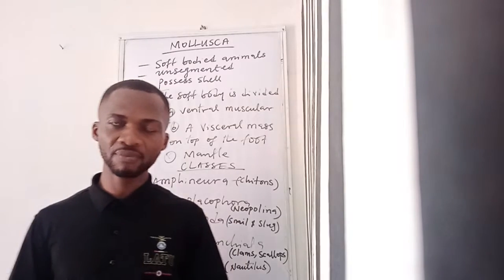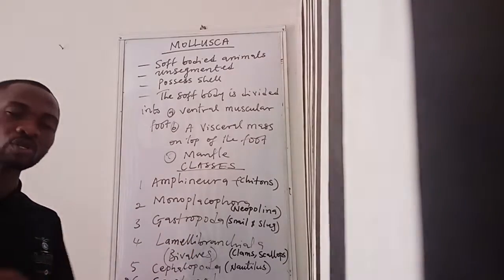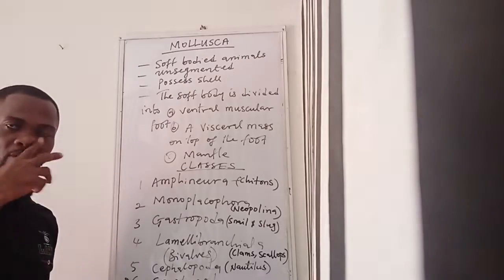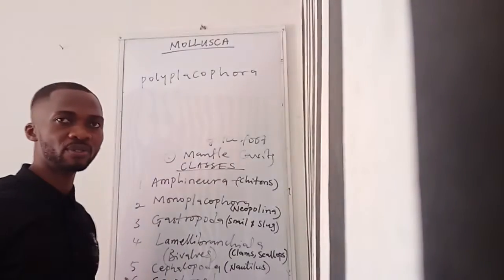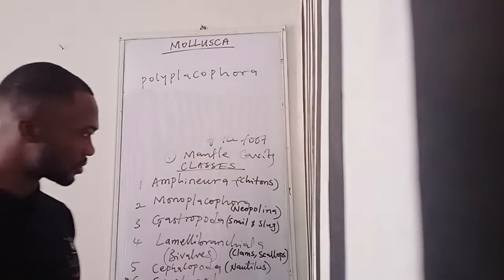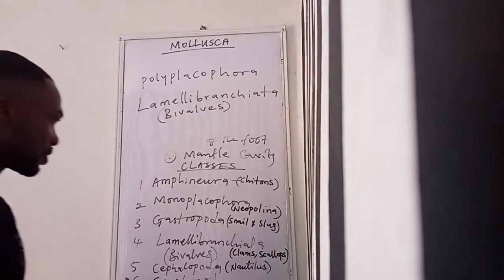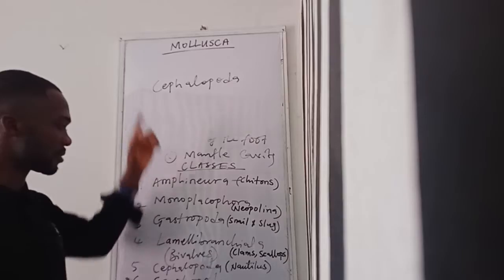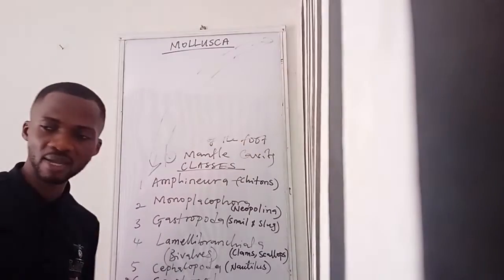The Biology of Mollusca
The phylum 'mollusca' was described in this video. Emphasis was laid on the characteristics and classification